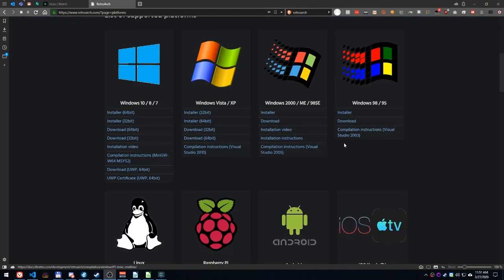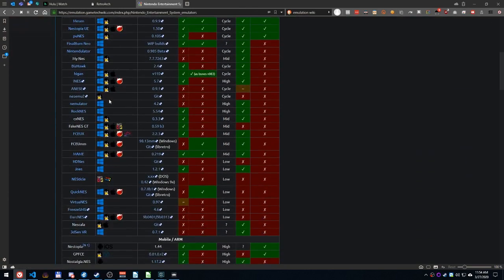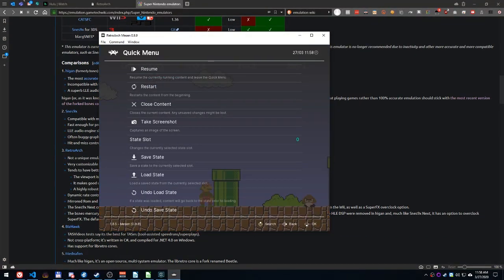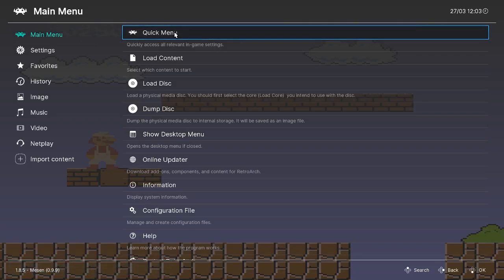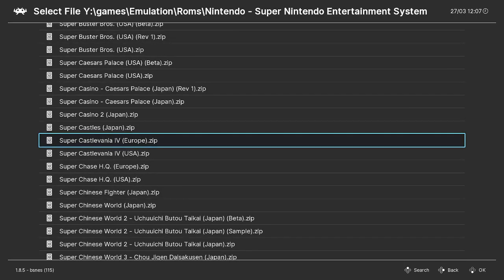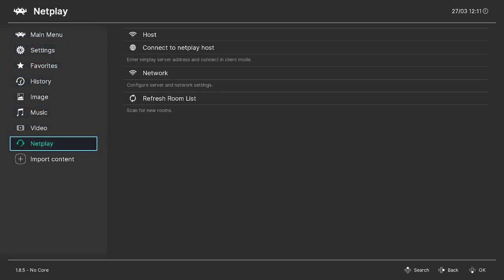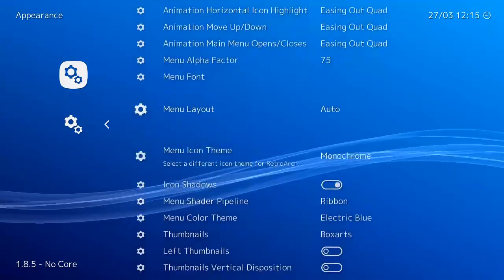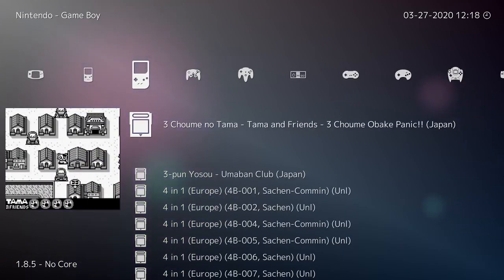Noob's Guide - How to use Retroarch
Chapters:
0:00 Intro
0:23 Installing Preferences
1:36 Introduction to Retroarch's Interface(s)
2:30 Installing and Choosing Cores (Emulators)
6:17 Getting a Game to Run
7:23 Customizing the Video Settings
9:04 Customizing Controls
14:40 Alternative Tweaks to Video Settins
17:07 Differentiating Between Main and Quick Menus
18:01 Playlists
20:42 Alternate Interfaces
24:10 Flexing My Own Setup